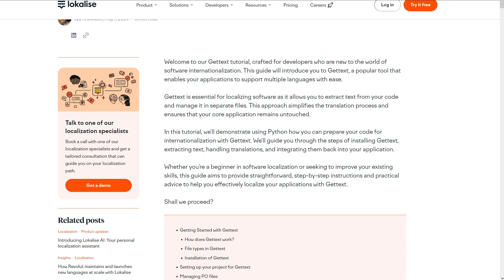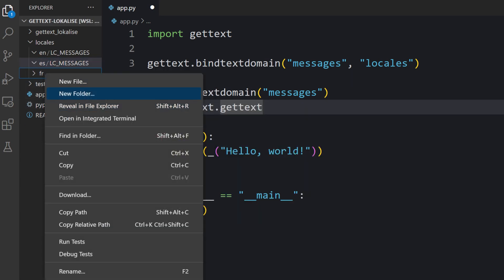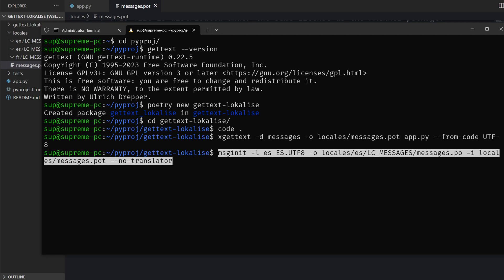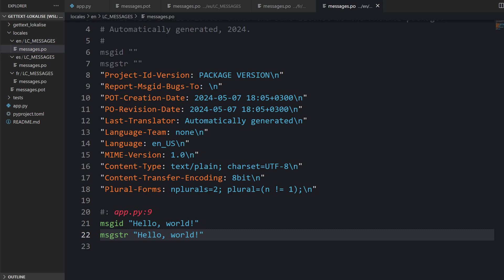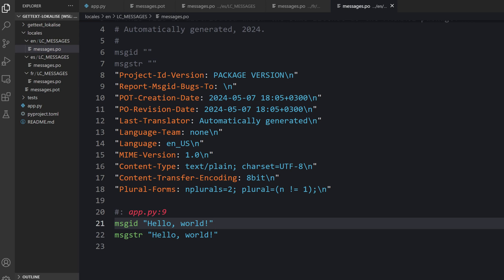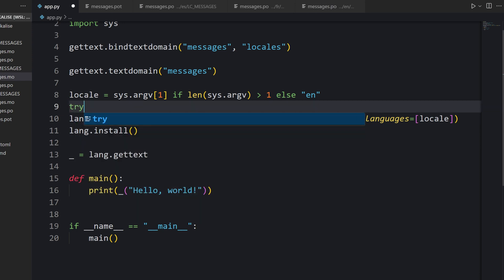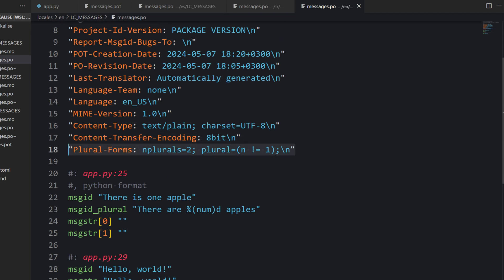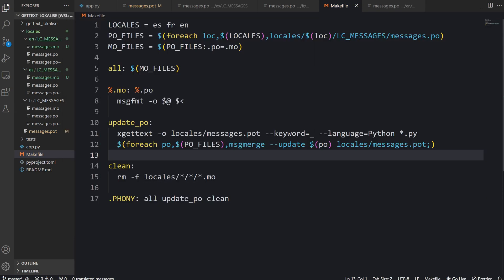Gettext Tutorial: How to Use Gettext for App Translation & Python i18n | Lokalise Integration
Looking to implement robust internationalization (i18n) and localization (l10n) for your applications? This comprehensive Gettext tutorial will show you how to get started and work with Gettext for efficient app translation, with a special focus on Python i18n. Learn the core concepts of Gettext and how to streamline your workflow by integrating it with Lokalise, your translation management system (TMS).

In this detailed Gettext tutorial, you will learn:

00:00 Introduction: An overview of Gettext and its importance for multilingual applications.

00:40 Installing Gettext and preparing project: Step-by-step guide to installing Gettext and setting up your project for internationalization.

01:30 Python script to work with Gettext: Learn how to write a Python script for Gettext, specifically for Python localization.

02:20 Directory structure and Gettext files: Understand the essential Gettext file types (POT, PO, MO files) and the recommended directory structure.

04:10 xgettext and POT file: How to use the xgettext tool to extract translatable strings and generate your POT (Portable Object Template) file.

05:10 msginit and PO files: Learn to initialize PO (Portable Object) files for different target languages using msginit, crucial for providing translations.

06:20 Locales support in your OS: Understanding how locales support works within your operating system for app translation.

07:20 Providing translations: Methods for adding and managing actual translations within your PO files.

08:20 Using Lokalise: Discover how Lokalise streamlines your Gettext workflow. Learn to upload PO files to Lokalise and manage translations collaboratively within your translation management system. Leverage Lokalise's features like translation memory, AI translation, and linguistic quality assurance (LQA) for your Gettext projects.

10:40 msgfmt and MO files: How to compile PO files into binary MO (Machine Object) files using msgfmt for runtime use.

11:30 Setting up locales in the script: Configuring locales in your Python script to display translated content.

12:40 Handling unsupported locales: Strategies for gracefully managing unsupported locales in your application.

13:50 Pluralization: Master pluralization rules with Gettext, ensuring grammatically correct translations for different quantities.

17:00 Automating Gettext routine: Learn how to automate your Gettext routine and integrate it into your continuous localization or agile localization pipeline.

18:10 Conclusion: Summary of Gettext best practices and next steps for app localization.

This video is a must-watch for Python developers, software engineers, and anyone looking to implement robust internationalization using Gettext for web localization, mobile app translation, or software localization.